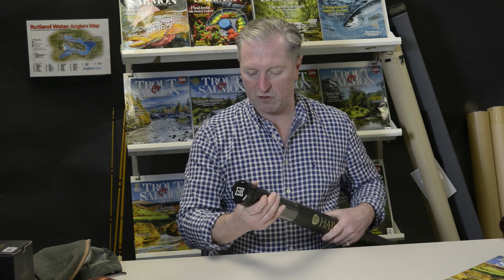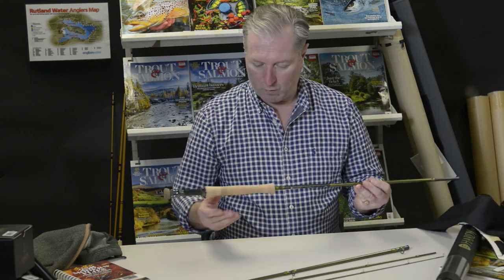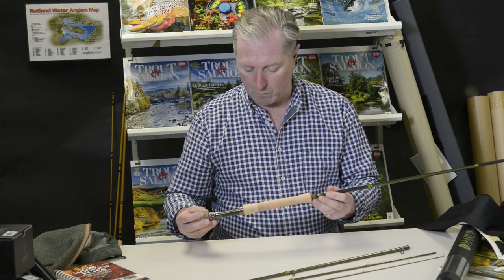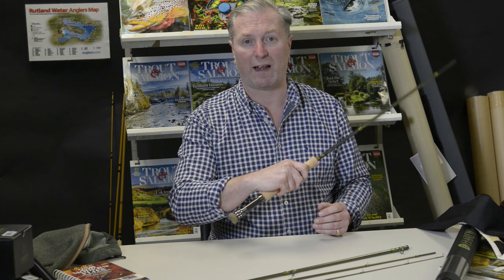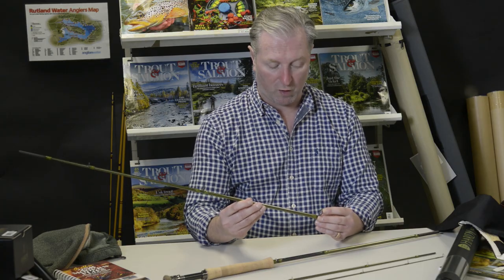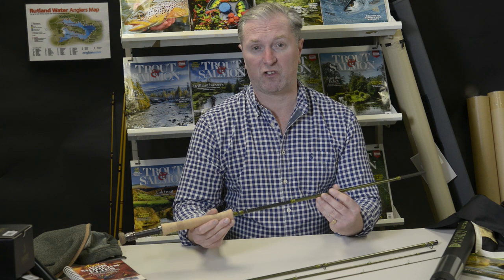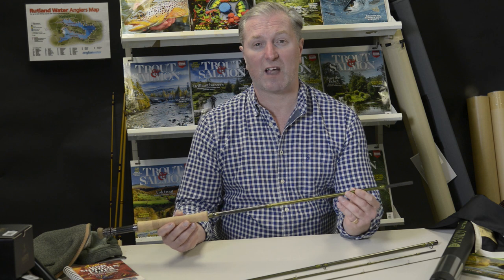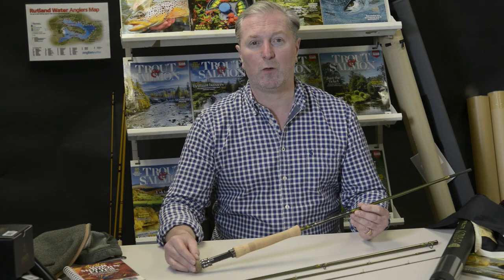First Look: Hardy Ultralite Sintrix NSX fly rod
Trout & Salmon’s Tackle Editor Robert Hardy takes a first look at Hardy’s new Ultralite Sintrix NSX rod range new for the 2021 season.